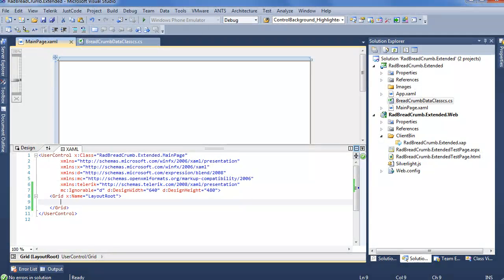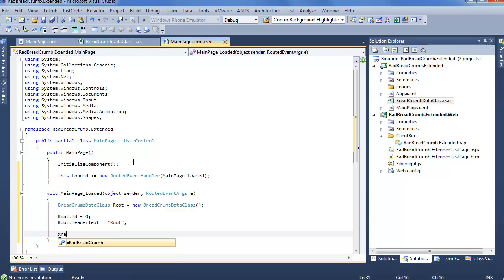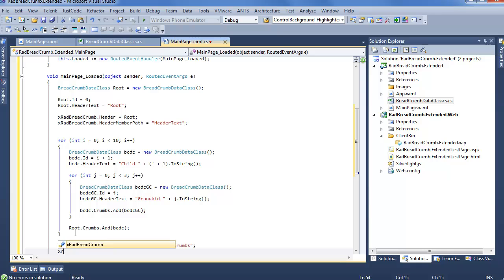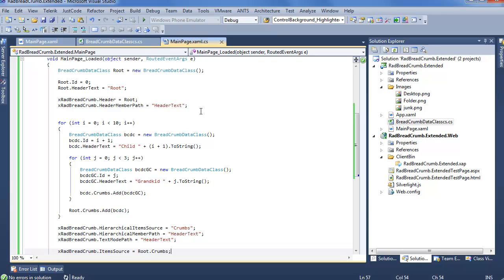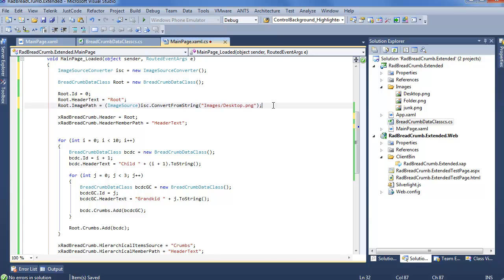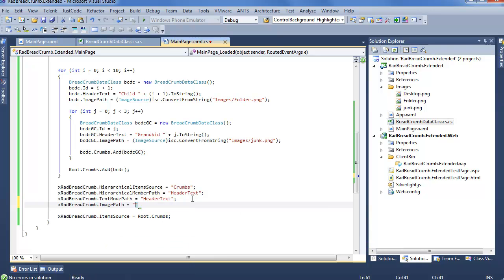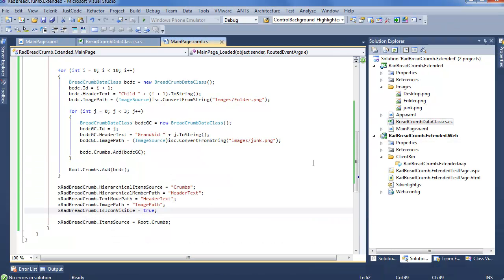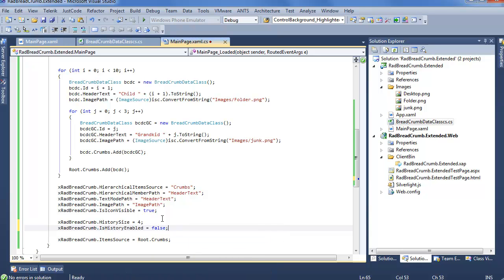BreadCrumb - Part 2: Extending RadBreadCrumb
Building off of what we learned in the first video, we'll extend RadBreadCrumb by taking advantage of some additional features including adding icons and manipulating the built-in history behavior.